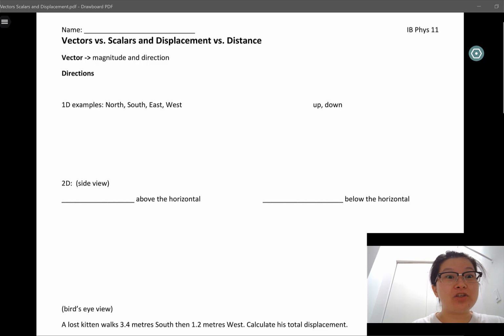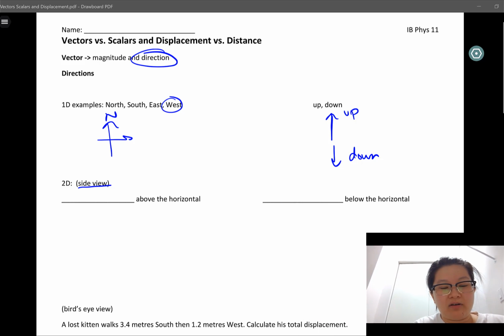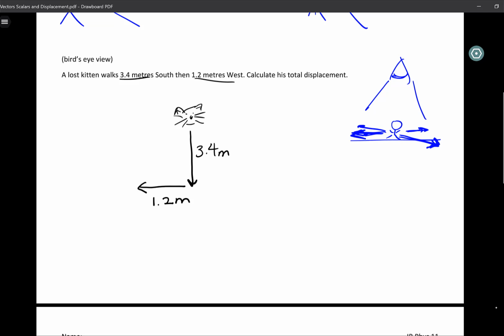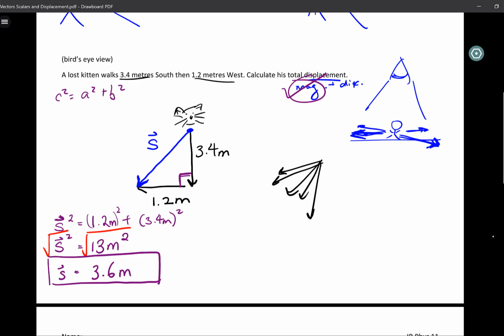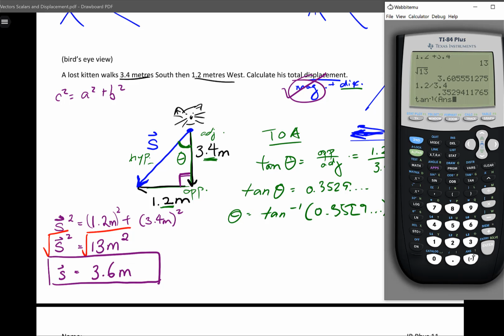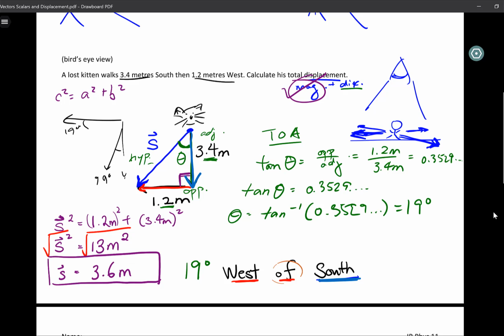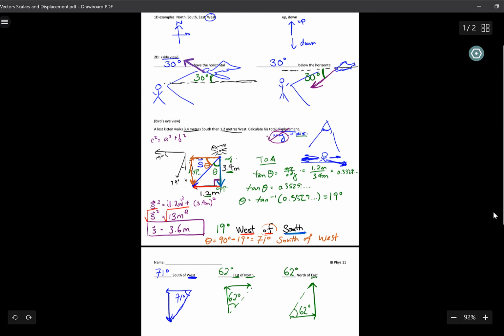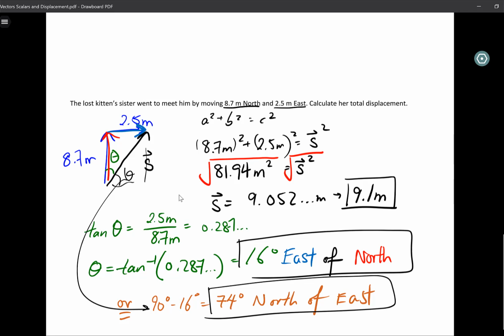Vector language in Physics_communicating directions with displacement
This lesson focuses on showing:
- how to communicate directions on a 2D plane using angles
- adding displacement vectors and communicating resultant/total displacement